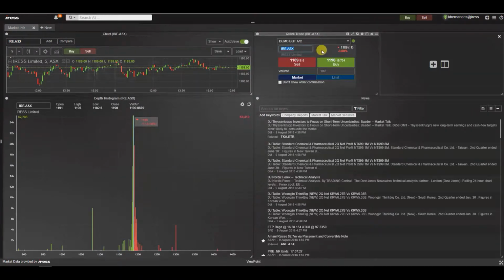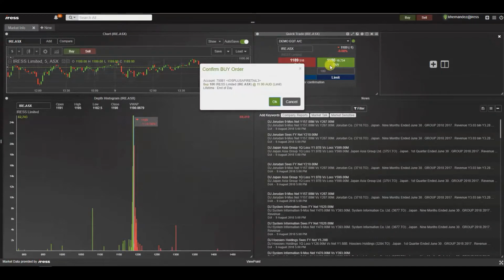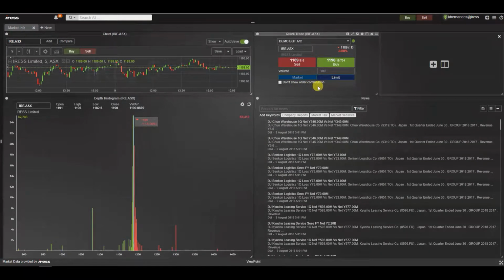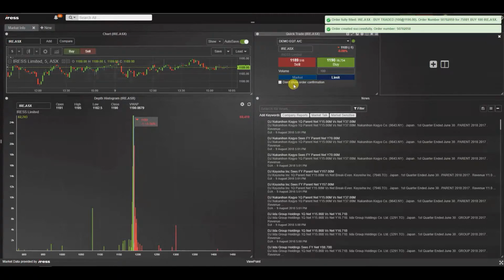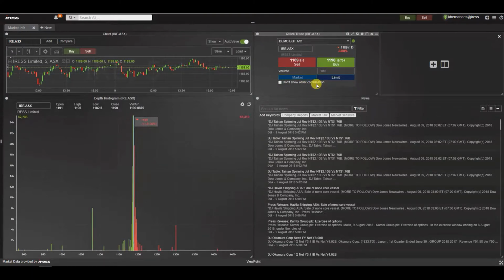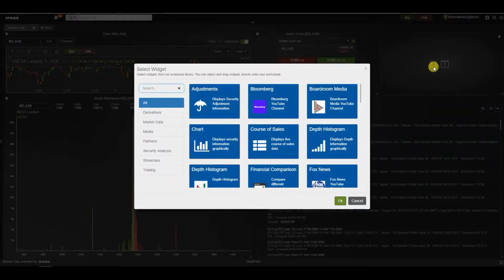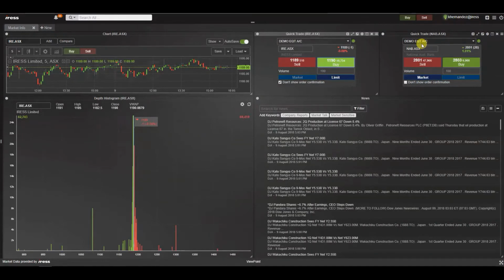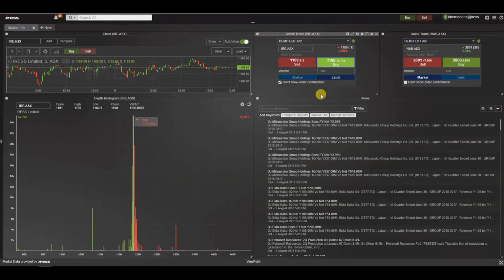IRESS ViewPoint training - 14 quick trade widget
After completing this session, you will be able to:
- Use the quick trade widget